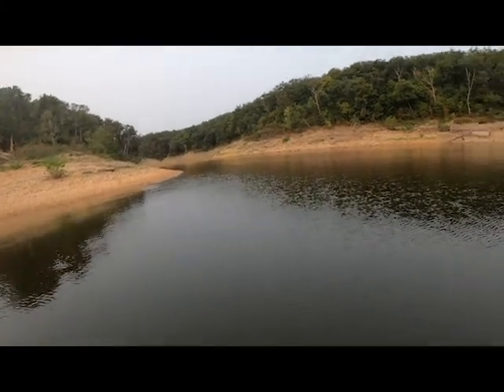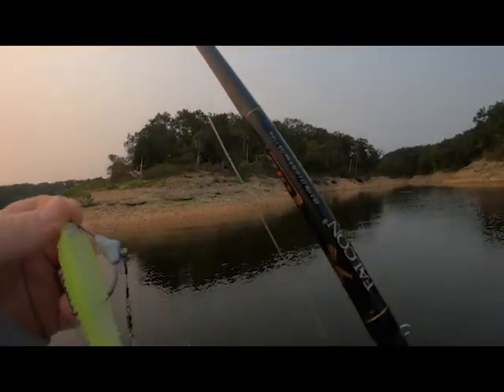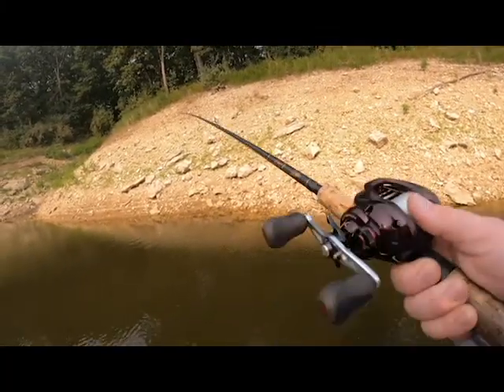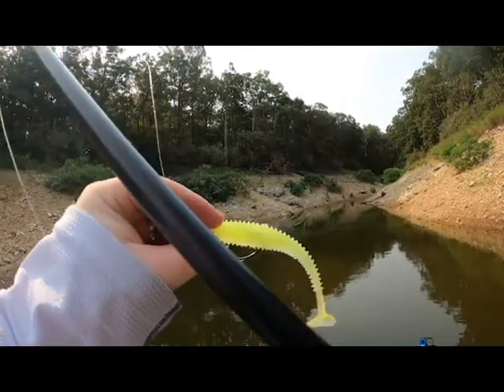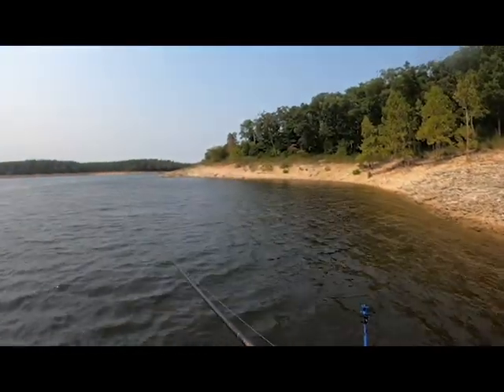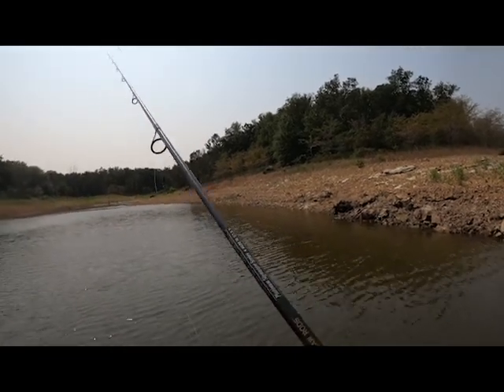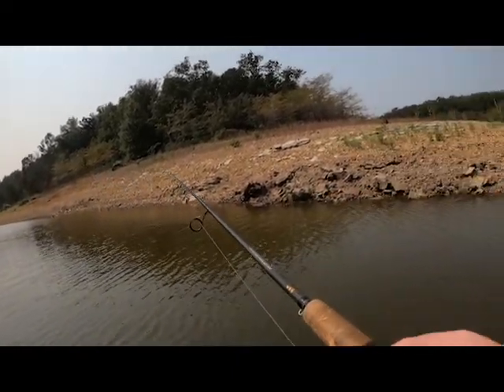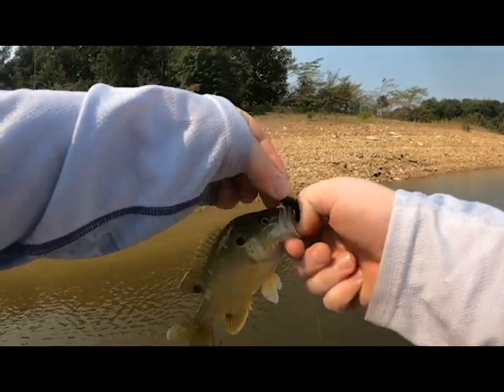A Blue September Day on Mark Twain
I just sucked this week and couldn't make anything happen. You have weeks like that sometimes.